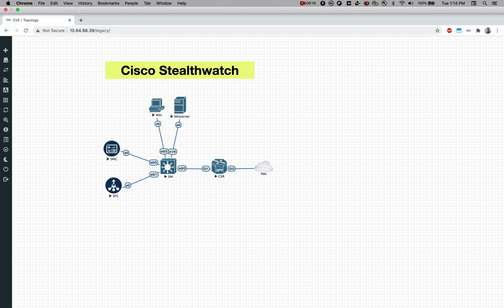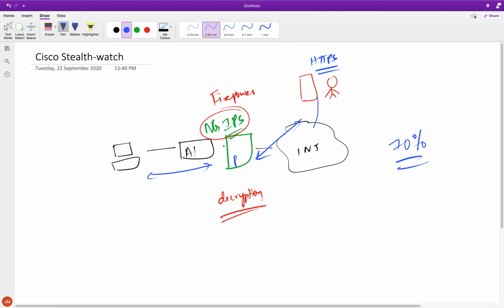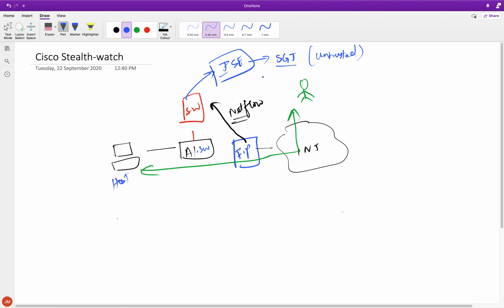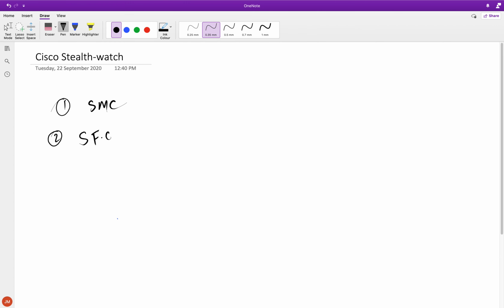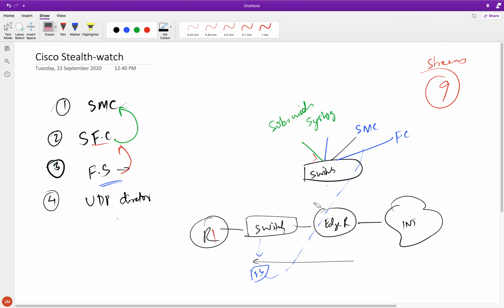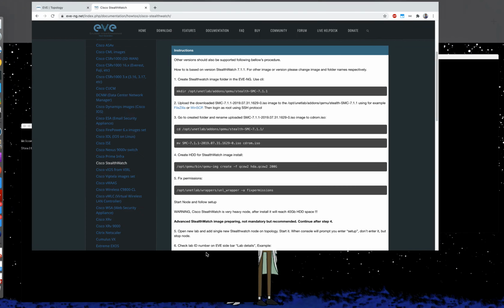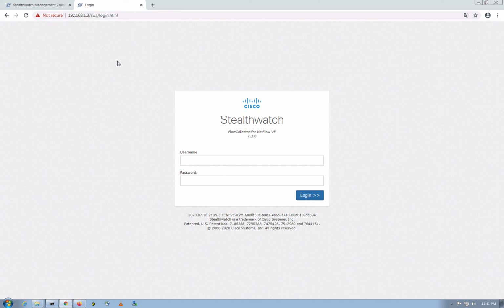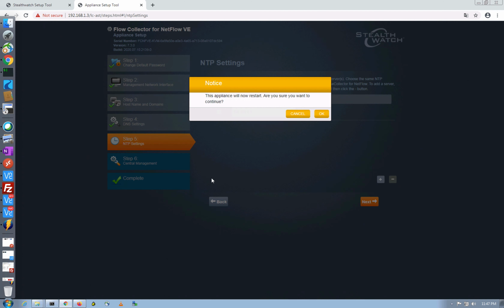Cisco Stealthwatch on EVE-NG (Episode 1)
In this video, I talk about the need for Stealthwatch, it's components and the bootstrap config needed to get bring it up.